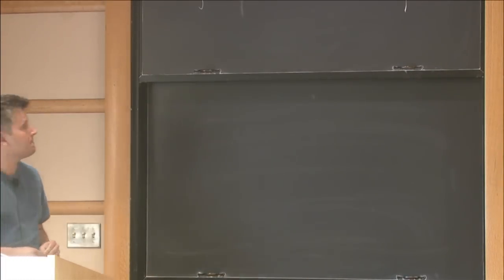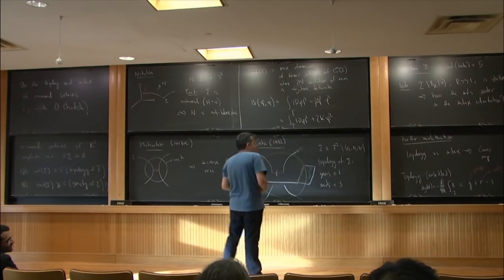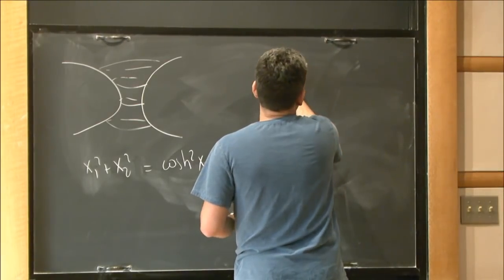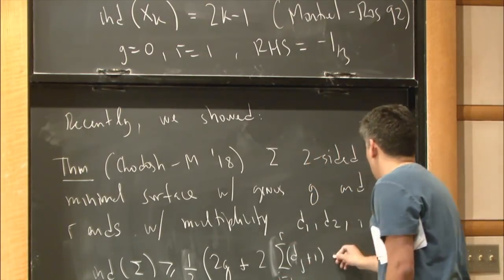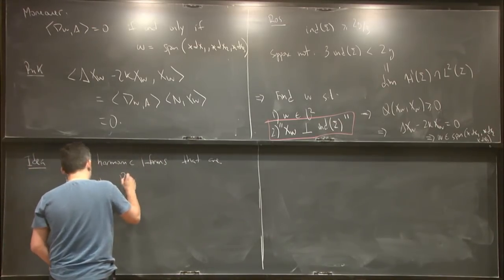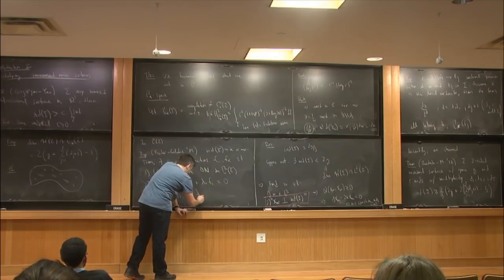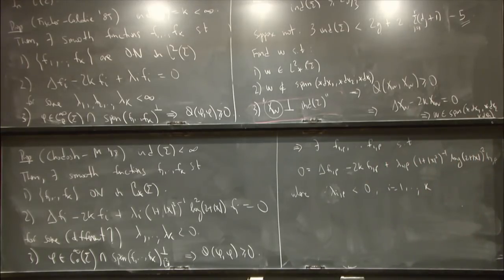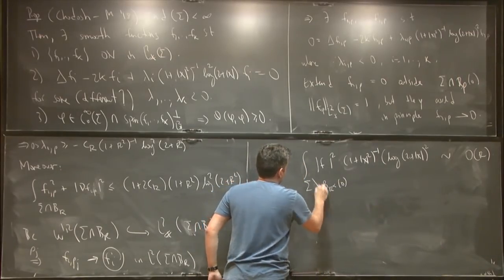On the topology and index of minimal surfaces - Davi Maximo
Topic: On the topology and index of minimal surfaces
Speaker: Davi Maximo
Date: February 5, 2019